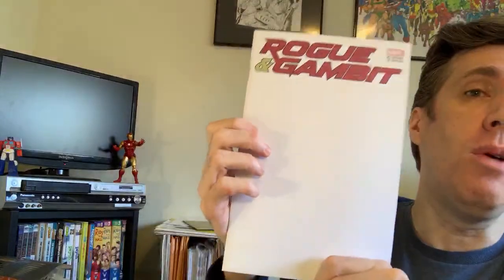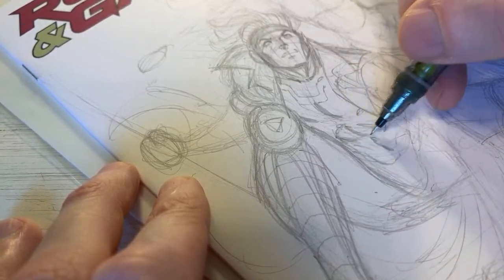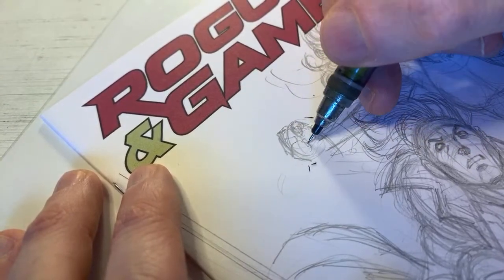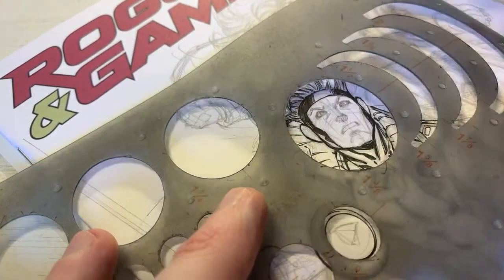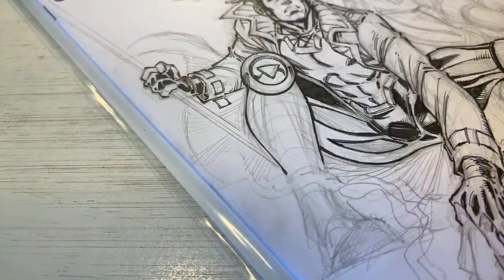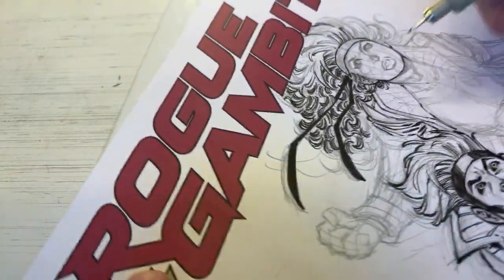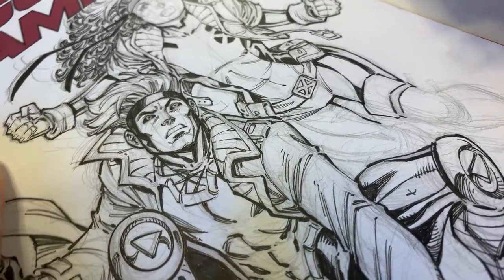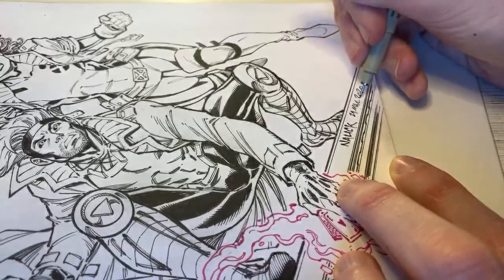Drawing Rogue and Gambit: Todd Nauck Art Livestream 045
Pro Comic artist, Todd Nauck, shows how he draws the X-Men’s Rogue and Gambit on a sketch cover.